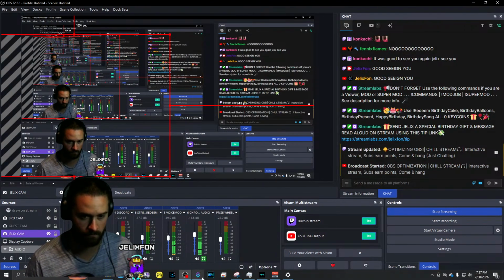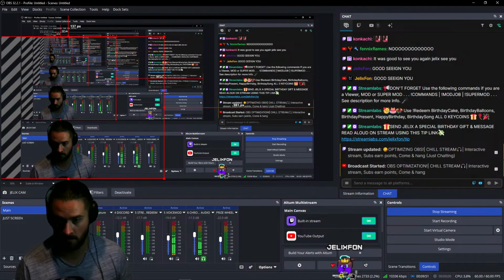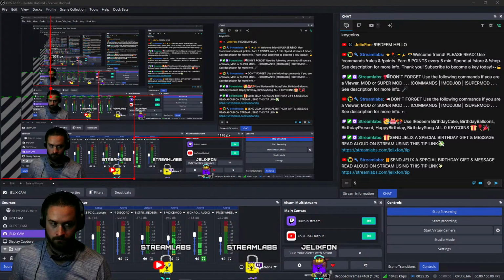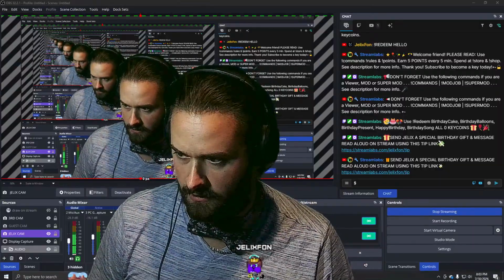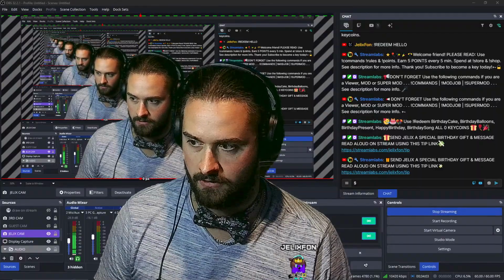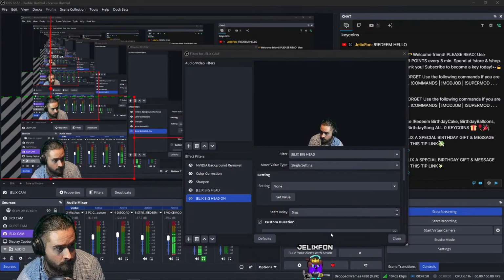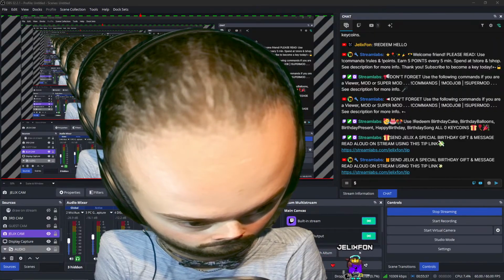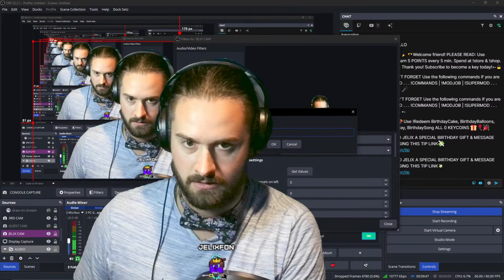OBS OPTIMIZATION!| CHILL STREAM🎧| Interactive stream, Subs earn points, Come & hang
STREAM STUFF:
MAIN CHAT COMMANDS:
!commands(lists the commands you can use in stream)
!commands2(lists fun extra commands you can use in stream)
!rules(displays rules for the stream)
!social(gives link to all the Jelix Fon social medias)
!merch(gives links to all the Jelix Fon merch shops)
!points(shows you how many KEY COINS you have accumulated)
!shop (Gives link to use lock dollars and control stream avatar)
!store(See KEYCOIN Redemption Store)
!queue( List queue commands)
!tip( link to donation page to donate and leave donation message)
!modjob(the job of mod)
!prize wheel(shows prizes to be won for 5000 KEYCOINS if you do !redeem spin)
KEY COIN STORE:
KEYCOINS 'ⓚ' are a stream currency for watching streams. Every 5 mins you earn 5 KEYCOINS. To see balance type !points.  To gamble type !gamble (amount).
!store$ for higher.

OTHER  COMMANDS:
!8ball (Ask the magic 8-ball a question)
!slots (Allows viewers to gamble points on the slot machine.)
!gamble  (Allows viewers to gamble using their points.)
!roulette (gamble your life away)
!heist (Allows viewers to start a heist.)
!top (Displays a list of Top users based on points).
!duel (Allows viewers to duel with each other for points.)
!accept (Allows viewer to accept a duel.)
!deny (Allows viewer to deny a duel.)
!cancel (Allows viewer to cancel the initiated duel.)
!welcome (gives the welcome greeting for new viewers.)

MODERATOR's JOB:
!modjob
Use commands !welcome, !merch, !social, !points, !rules and !donate to help new viewers become KEYs. Tell them about the KEY COIN system and how to access and use their coins. Be friendly and patient thank you! If Jelix gives the ok the following commands can be used to add or remove a viewer's KEY COINS.   !removepoints (name) (amount) | !give (name) (amount) , give command uses mods key coins

QUEUE COMMANDS:
!join...Join the current queue. Optional message. Usage: "!join" or "!join message".
!leave...Leave the current queue.
!position...Returns the position of the user in the current queue.
!list...Returns an url with a full list of all users in the queues.
!info...Returns information (name, amount of users, status) of the current queue.
!next..Picks the next user. Optional number for multiple users.(MOD and Streamer command)